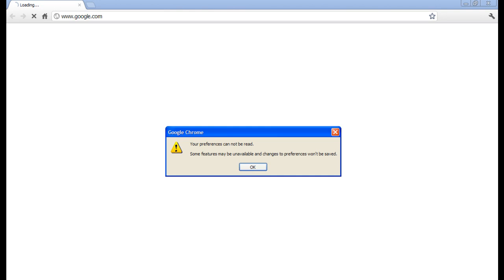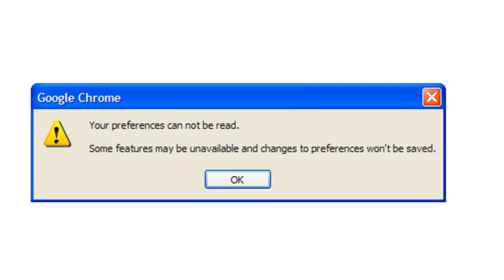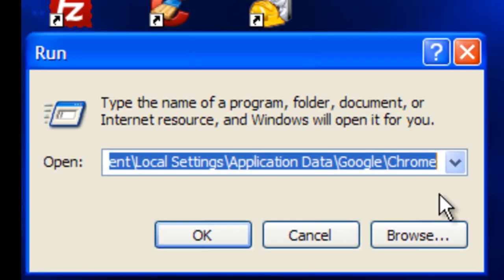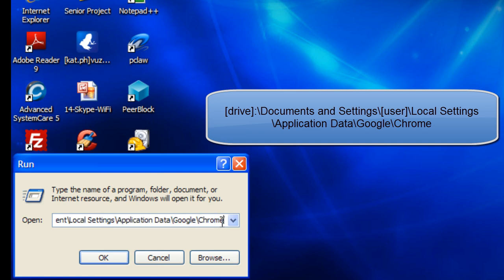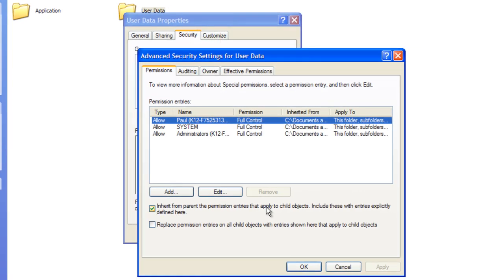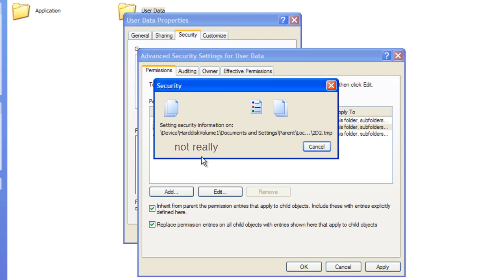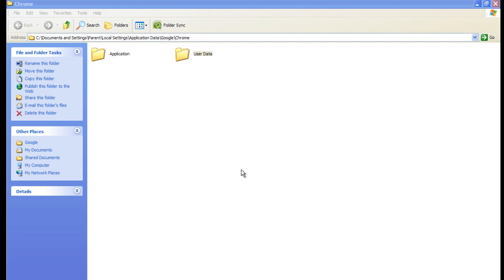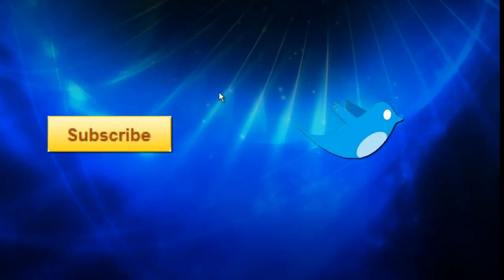Google Chrome your preferences could not be read fix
IF THE SOLUTION THE VIDEO DOESNT WORK TRY THIS!
Method 1
MAKE SURE CHROME IS CLOSED BEFORE DOING THIS!
1.Open run and type this in
2. type: %LOCALAPPDATA%\Google\Chrome\U­ser Data\
3.then take the default folder and name it to "back up default'
4.start chrome and it should make a new default folder and your problem should also be fixed

method 2
you may uninstall Google chrome from control panel, then restart your computer and re-install it from the following link: